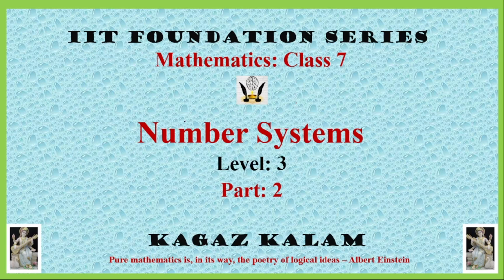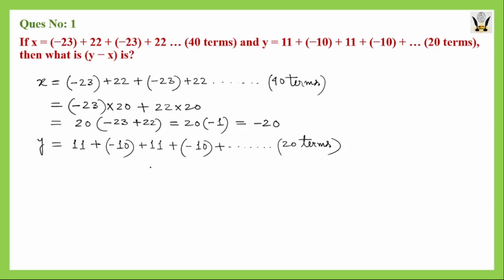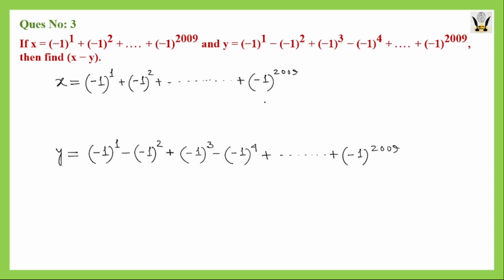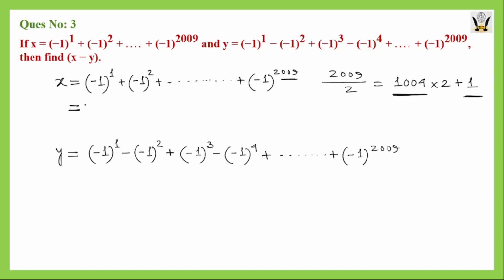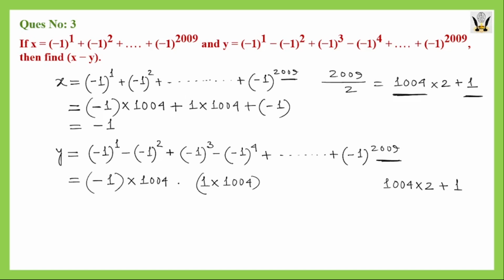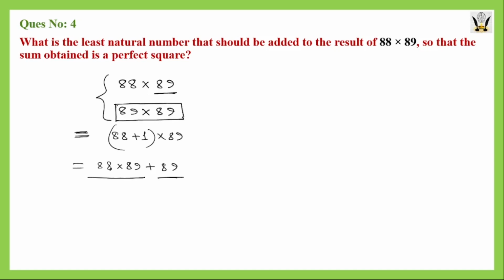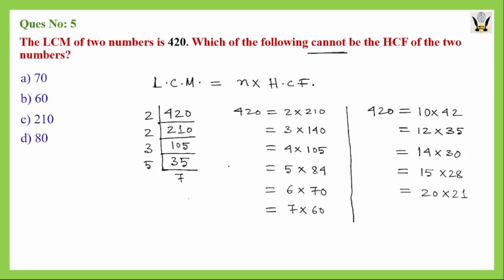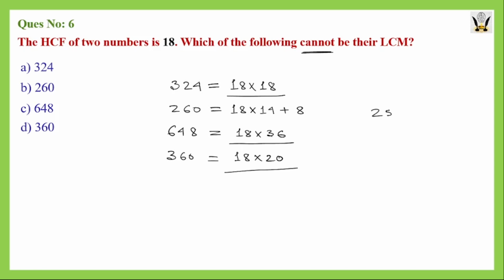Number Systems: L3, P2 | IIT Foundation and Olympiad | Mathematics: Class 7 | Kagaz Kalam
In this video, we are continuing our series about number systems. This time, we are discussing the level 3 problem sums. We will also be covering the IIT Foundation and Olympiad in mathematics.

If you are looking to improve your number systems knowledge, or if you are preparing for the IIT Foundation or Olympiad, then you need to watch this video. By the end of this video, you will have a much better understanding of level 3 number systems and will be ready to tackle the IIT Foundation and Olympiad.

If x = (−23) + 22 + (−23) + 22 … (40 terms) and y = 11 + (−10) + 11 + (−10) + … (20 terms), then what is (y − x) is?
If x and y are the smallest and the greatest four digit numbers formed by using 9, 3, 5 and 1, then find (y − x).
What is the least natural number that should be added to the result of 88 × 89, so that the sum obtained is a perfect square?
The LCM of two numbers is 420. Which of the following cannot be the HCF of the two numbers?
The HCF of two numbers is 18. Which of the following cannot be their LCM?